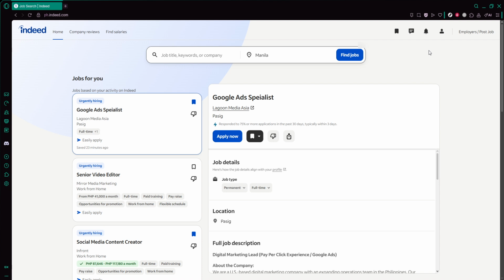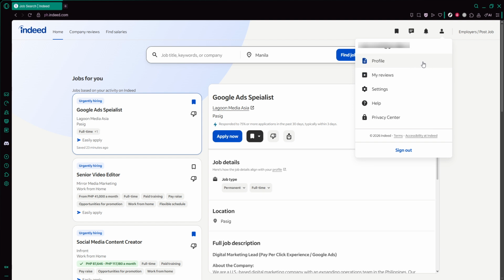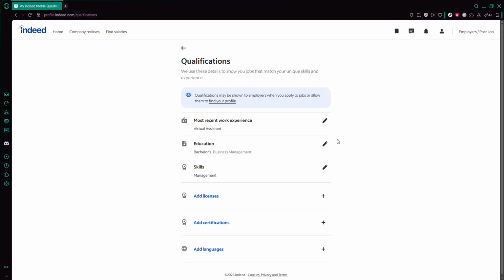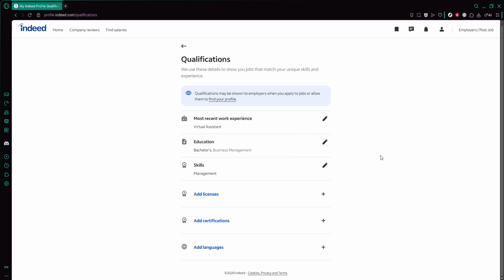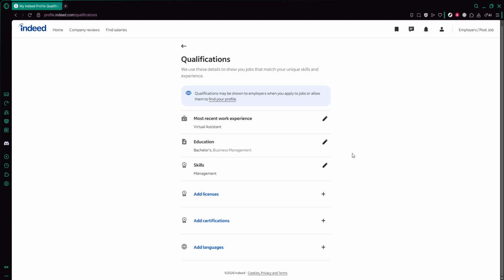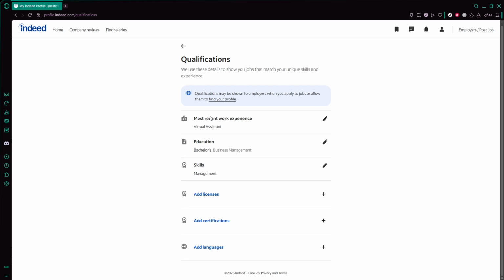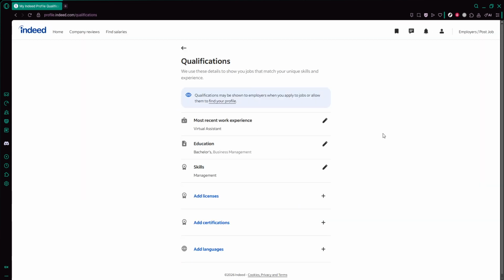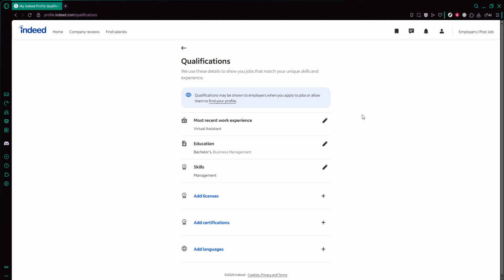How to Retake Assessments in Indeed 2026 (Easy Guide)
In this informative tutorial, we will guide you through the process of retaking assessments on Indeed. Whether you’re looking to improve your scores or simply want to showcase your skills anew, this video provides step-by-step instructions on navigating the assessment features of Indeed effectively.

By the end of this video, you'll understand how to access and retake your assessments confidently, ensuring you present your best self to potential employers. Watch till the end for valuable insights that can enhance your job application process!